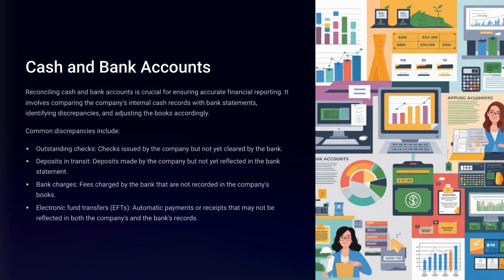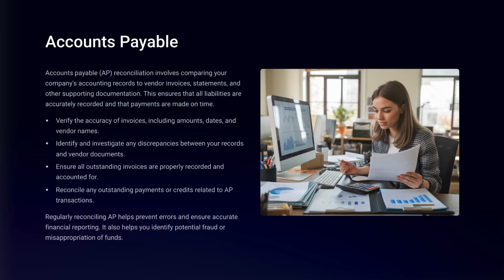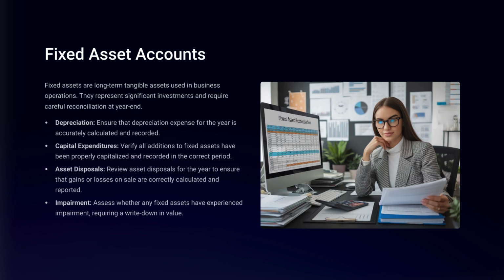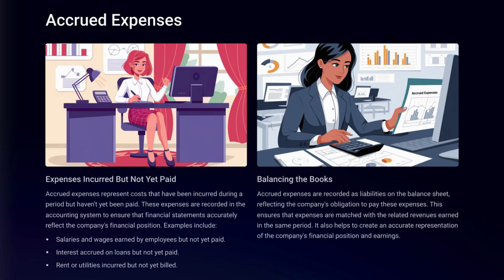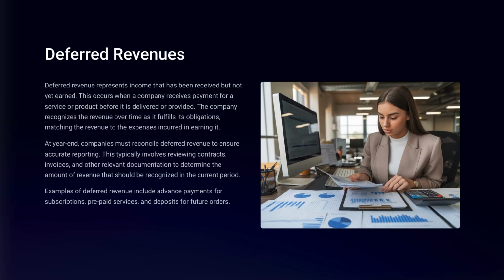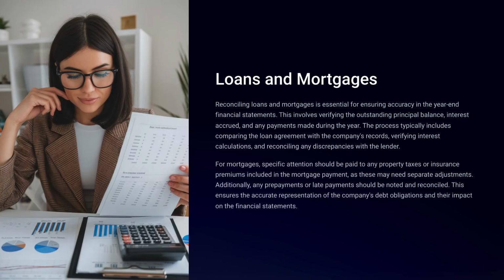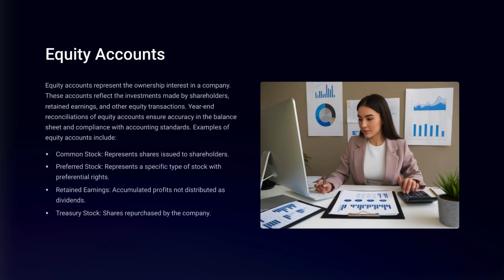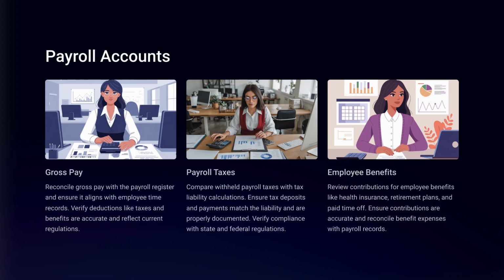Accounts to Reconcile at Year End in Accounting